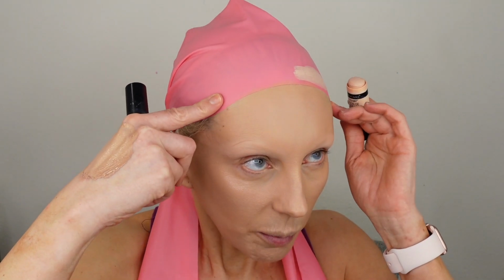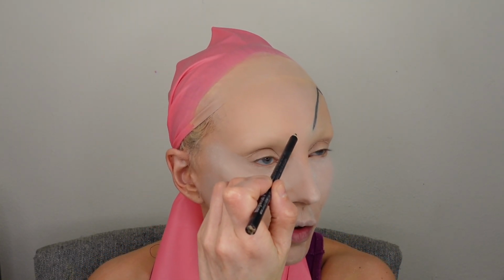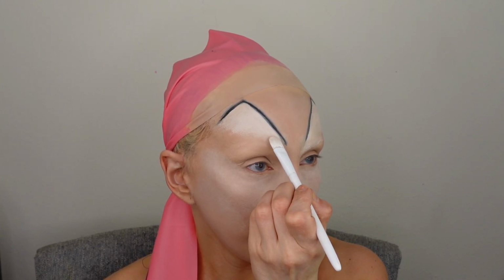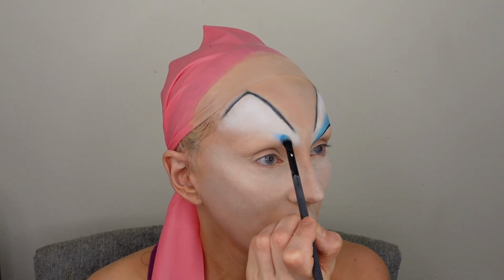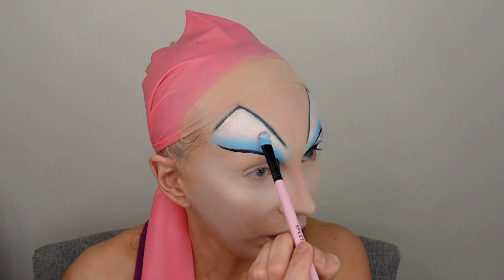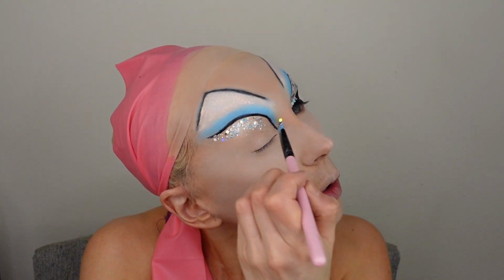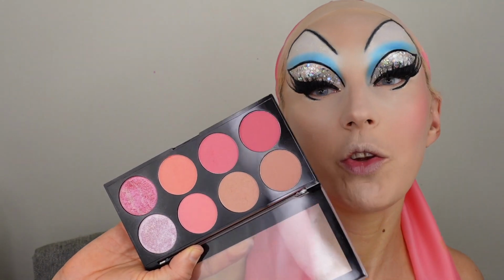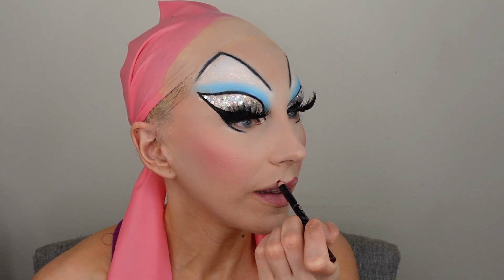DIVINE PINK FLAMINGOS MAKEUP TUTORIAL, DRAG LEGEND LOOK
Hey guys!  I've been meaning to film third for a while.  Here it is!  For this episode of Fridays are a drag I'm doing Divine makeup tutorial, a look from Pink Flamingoes.  I had lots of fun with this!